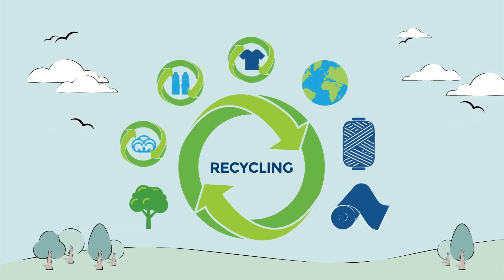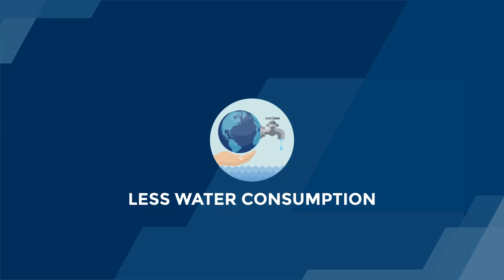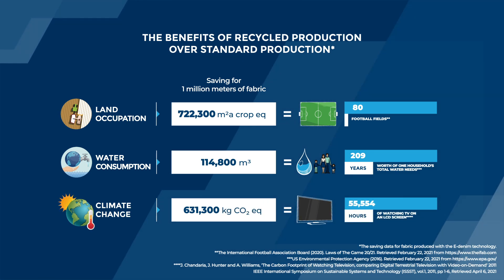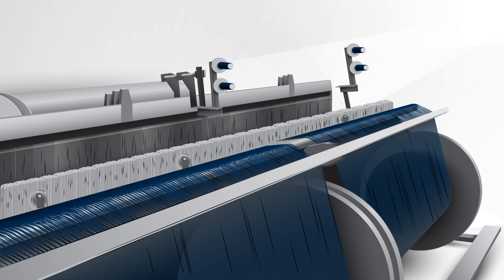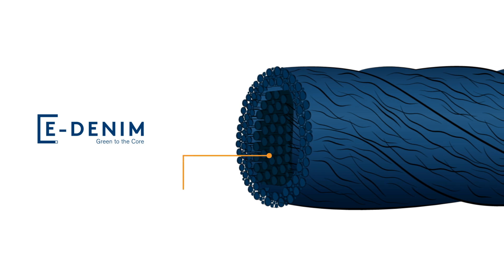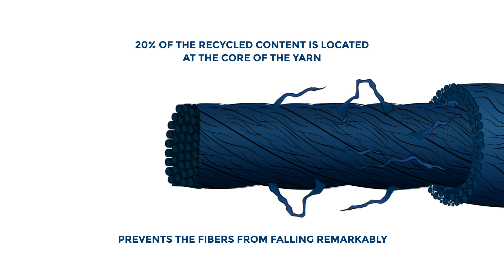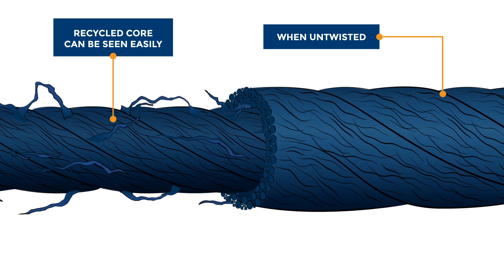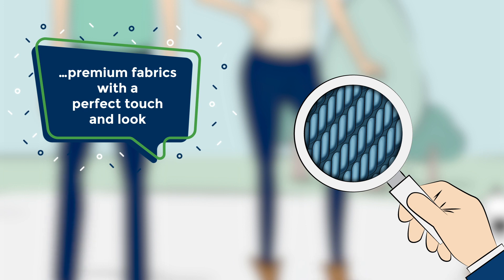E-Denim: Green to Core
Calik Denim’s E-Denim has been specially developed to increase the recycle content rate in denim and to maintain the sustainable structure of the final product until the end of the product life cycle. As the amount of recycled fiber increases in ring yarn production, possibility of yarn production quality reduction occurs. To keep the quality and recycled material content high, Calik Denim uses a big part of recycled yarn as the core with its uniquely developed production method/technology, which also provides traceability for all the stakeholders. This step is followed by wrapping the core yarn with recycled cotton. In addition to this, Calik adds recycled Tencel to the yarn and achieves maximum amount of recycled content that can be technically made in ring spinning. Therefore, E-Denim has an incomparable structure, thanks to the specially developed and patented sustainable yarn, positioned at the center of the yarn is kept there forever. In addition to this, Calik Denim also enhances its overall sustainability performance by using this recycled with its sustainable production technologies.